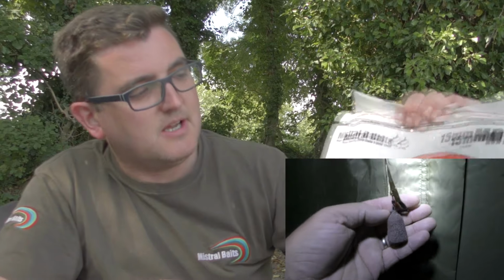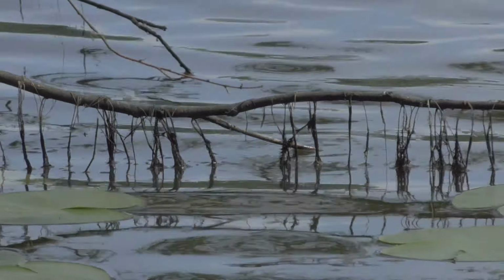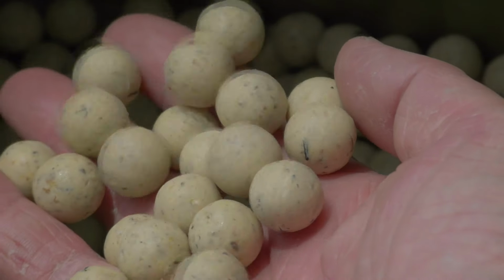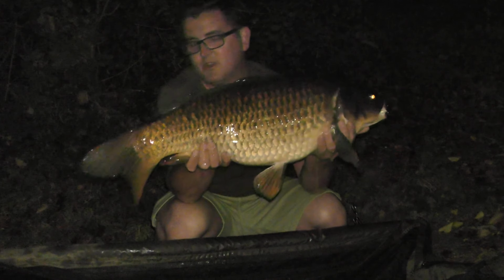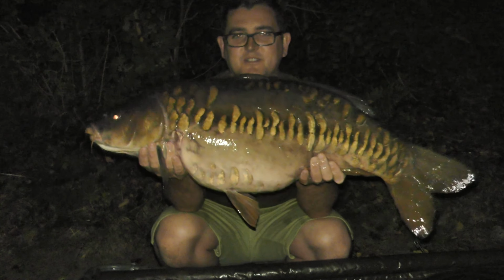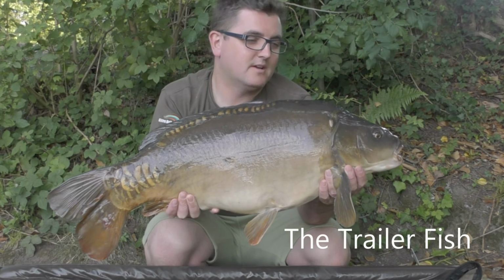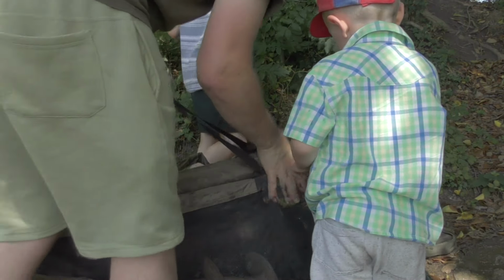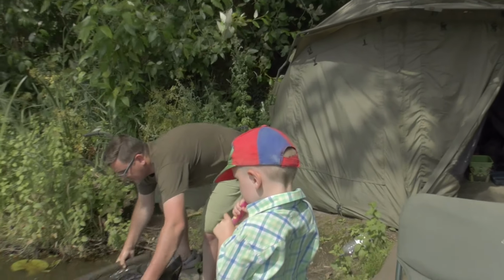Video 184 Summer Carping - Red Letter Session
The start of the school summer holiday sees me off for a week and I was planning to do a 48 hour session at the local club water with both the boys.

Baiting with mix that was pigeon conditioner, ten pellet and MB1+ the spots were fizzing.

Fishing the full MB1+ range - pop-ups, wafters and bottom baits Mistral's bait sees another lake PB and a few belters hitting the bank.

Music clips are from Argofox